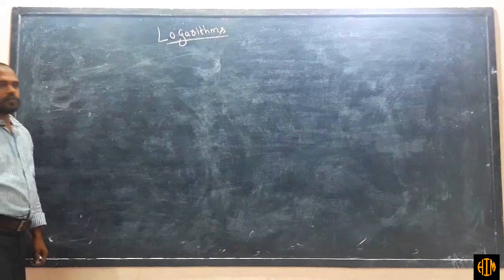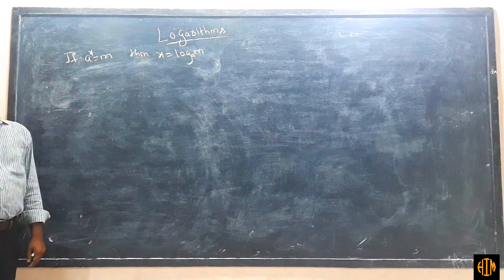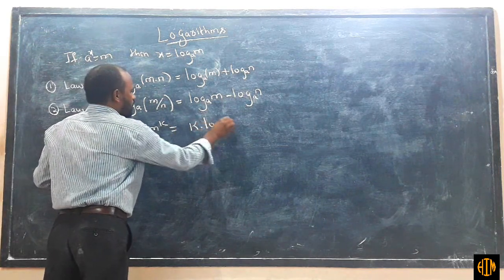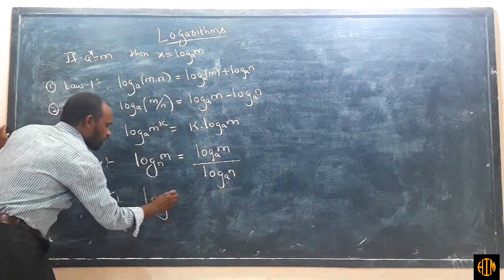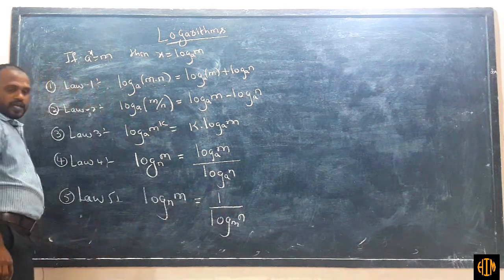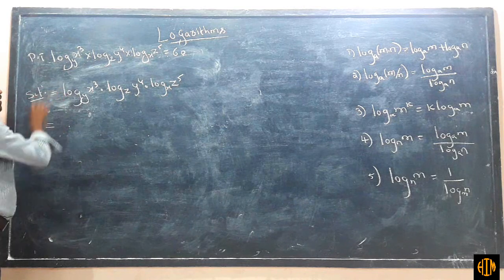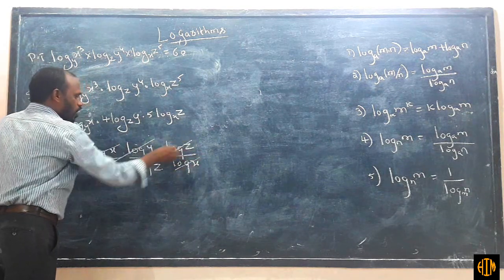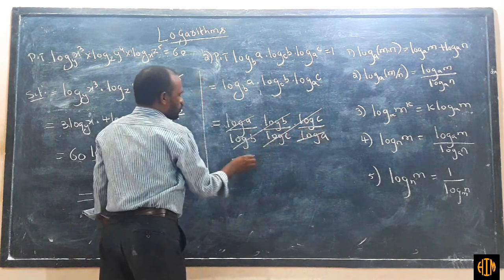Logarithms Part-1 /// Diploma Mathematics-1 For Diploma Students in 1st Sem ///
Work Executive:- Md Riyaz Ahmed.
Technical Executive:- Mohemmed Sheraz Rahamat.

we teach you in a very short solving Technique which helps you to understated and remember.

If you are watching this video watch it clearly and if you like please like this video and subscribe so that we can know how many students are interested. and please comment if its good or bad so we  work on our mistakes.

WE ARE NOT OFFERING COURSES IN ANY KIND OF CD/DVDs

All Rights are reserved to help in maths(©) .